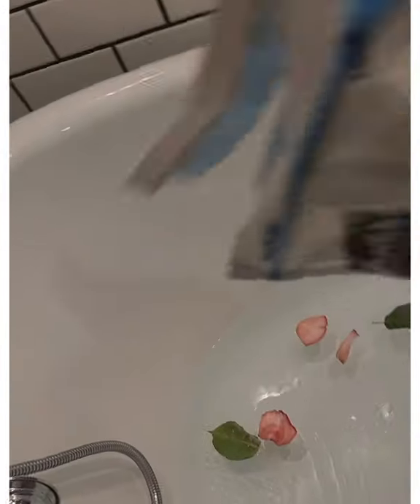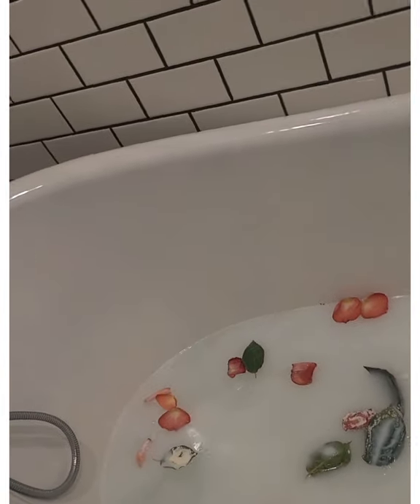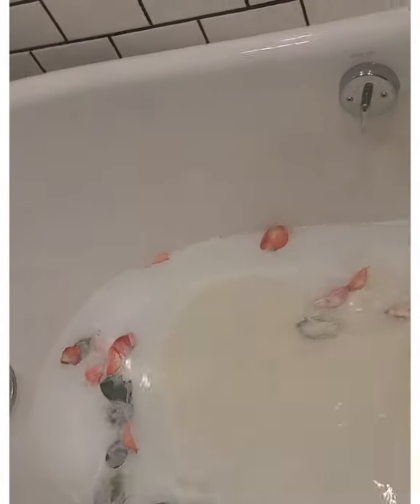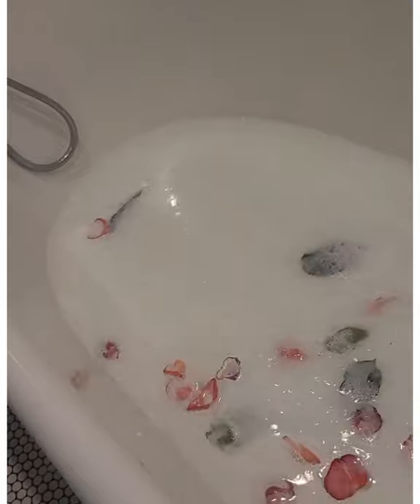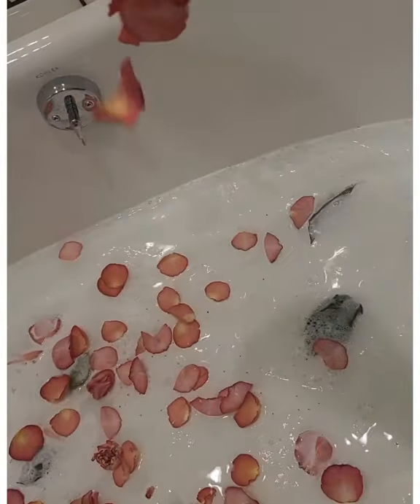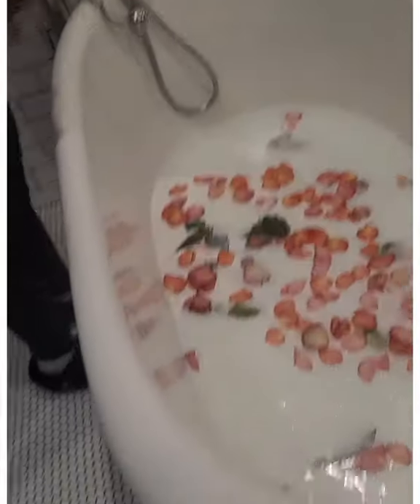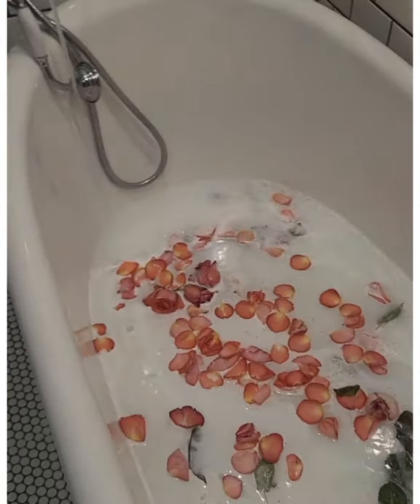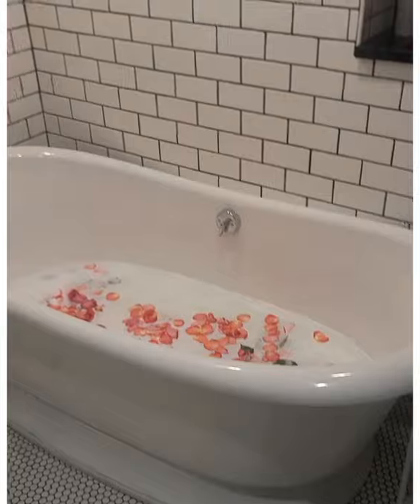DIY Maternity Milk Bath Photoshoot Vlog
DIY Maternity Milk Bath Photoshoot Vlog. I am in my 3rd trimester. This is my first maternity photoshoot.  I was so tired by the end of the shoot! The hot water really made me relaxed and sleepy.

I decided at the last minute to do a quick maternity photoshoot. Due to the rise in covid 19 cases, I wanted to stay at home. I ordered a lace dress and dried flowers off Amazon. The instant milk and dozen of roses came from Jewel Osco, a local grocery store in /Chicago.

I used Preset on some of the images. I showed the original then preset image. I purchased presets from Etsy and used them with an app called VSCO.

Lace Dress

Instant milk:

Dried Flowers: